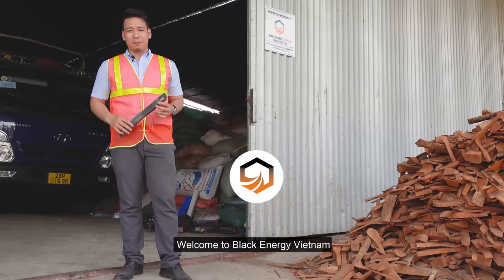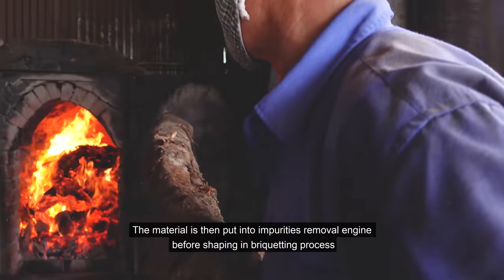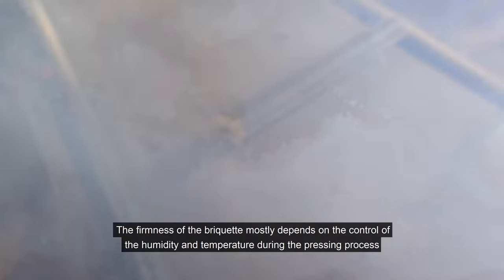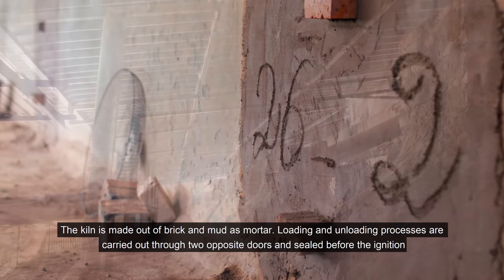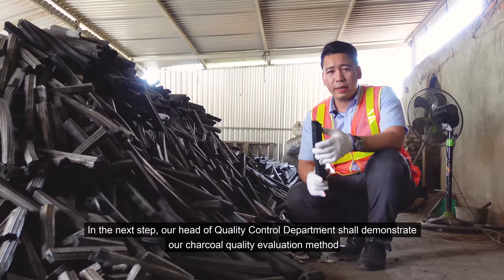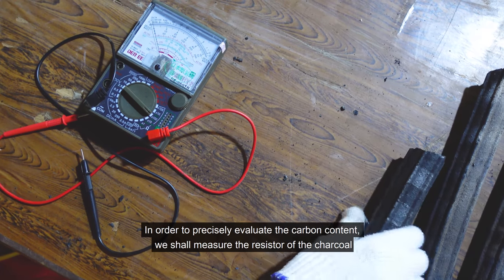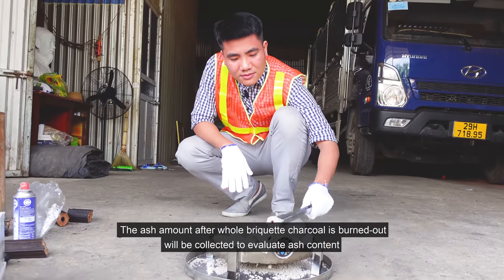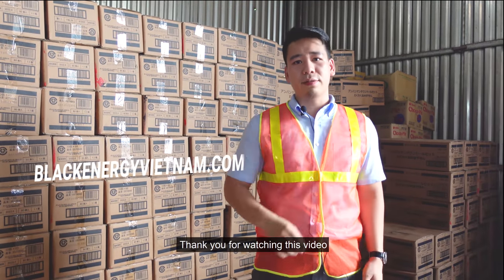Smokeless Briquette Charcoal Production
BLACK ENERGY VIETNAM is a company engaged in foreign trade of Smokeless Charcoal and relevant products manufactured in Vietnam – South East Asia region.

Vietnam has a wealth of natural resources, which allows it to access high-quality raw materials that are well-known around the world.

In all of its business operations, BLACK ENERGY VIETNAM strives to balance the supply of high-quality products with international quality control standards.

Our commitments: QUALITY, INTEGRITY, AND SUSTAINABILITY are represented by our line of goods.